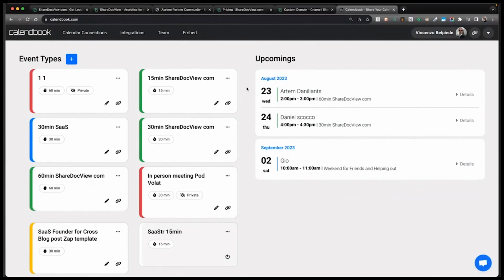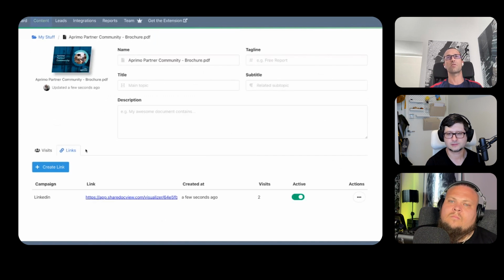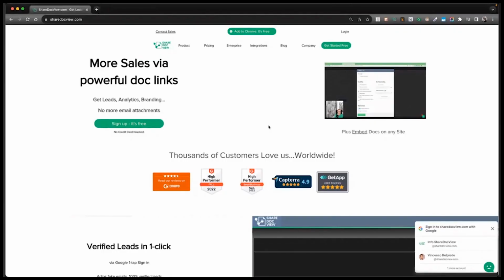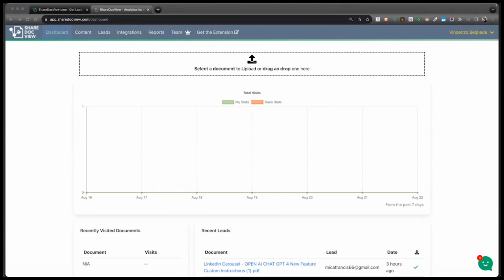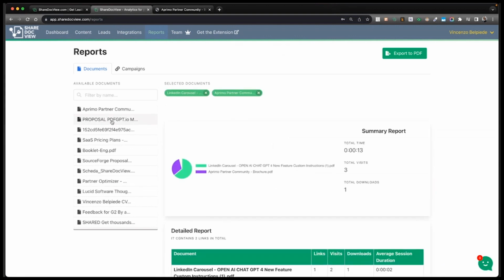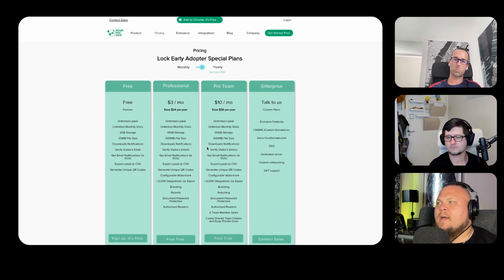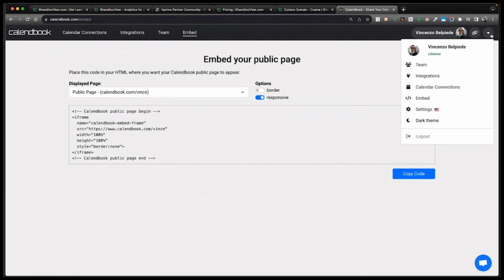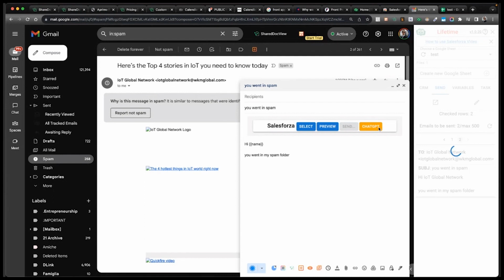Unleashing the Power of ShareDocView, Calendbook and Salesforza: Boost Your Sales and Generate Leads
In this podcast episode, Vincenzo Belpiede, the CEO and co-founder of ShareDocView, Calendbook and Salesforza, discusses his startups and their features.

Vincenzo shares the inspiration behind all startups and talks about their growth strategy. He also demos the products, highlighting their ease of use and integrations with other apps. The conversation then shifts to other topics such as remote work, software development, and the importance of user feedback. The episode concludes with a discussion on AI in content creation and the privilege of multiple passports.

Timestamps:
20:00 - ShareDocView Demo
28:33 - Calendbook Demo
32:20 - Salesforza Demo